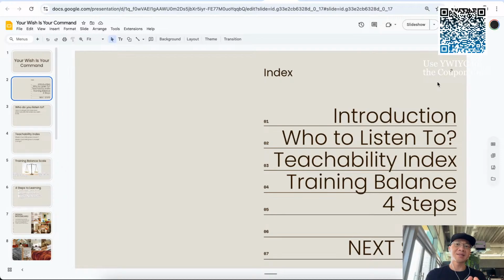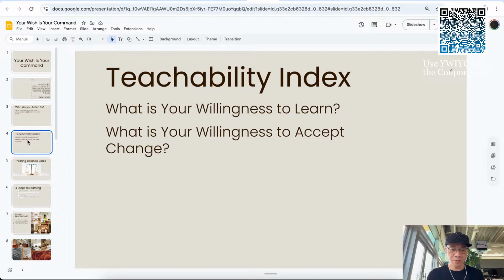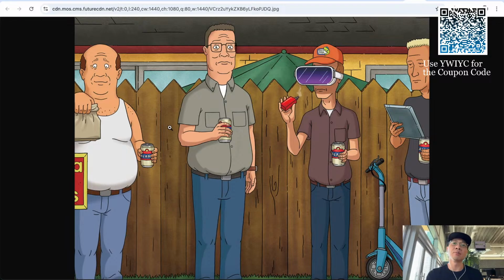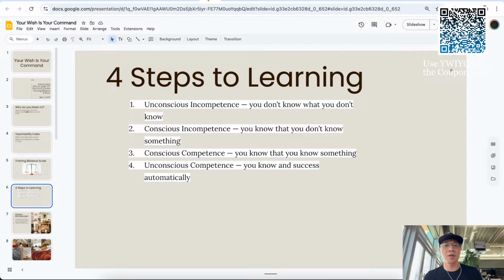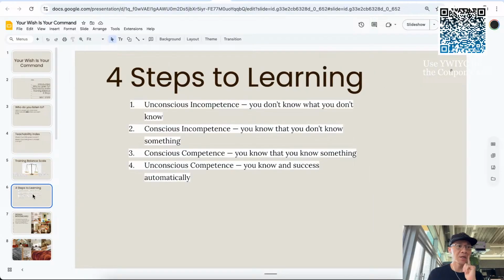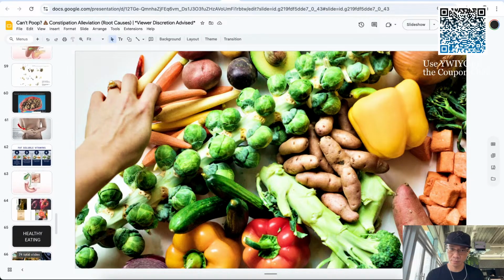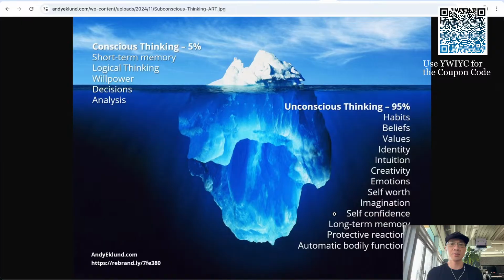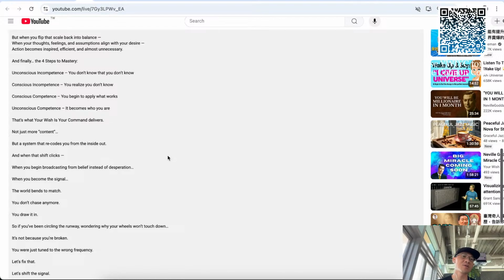You’ve Been Taught the Wrong Manifestation Formula… On Purpose? | Your Wish Is Your Command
You’ve done the affirmations. You’ve made the vision boards. You’ve visualized the dream life so many times you could storyboard it.

You’ve checked the boxes. Read the books. Repeated what the “experts” said.

But still… it’s not clicking.

That feeling of “I’m doing everything right… but nothing’s changing” lingers. Quietly frustrating. Silently exhausting.

So here’s the question no one really asks:

Who have you been listening to?

Because results don’t just come from doing things — they come from learning from the right source.

Someone with fruit on the tree. Someone who lives what they teach. Someone who has what you want — and got it ethically, energetically, and predictably.

The next piece?

Your Teachability Index.

How willing are you to learn… even if it means unlearning everything you thought you knew?

How willing are you to change… even if it means letting go of comfort?

Those two questions will determine how fast everything shifts.

Because here’s what I discovered — and what finally changed the game:

It’s not just about hard work.

It’s not even about knowing what to do.

It’s about calibration.

You can obsess over how all day long, but if you don’t believe it’s possible — or if you’re emotionally fried from years of effort — you’ll keep missing the mark.

That’s the Training Balance Scale.

Most people over-focus on action and ignore thought, vibration, and belief — the very things that shape results.

But when you flip that scale back into balance —
When your thoughts, feelings, and assumptions align with your desire —
Action becomes inspired, efficient, and almost unnecessary.

And finally… the 4 Steps to Mastery:

Unconscious Incompetence – You don’t know that you don’t know

Conscious Incompetence – You realize you don’t know

Conscious Competence – You begin to apply what works

Unconscious Competence – It becomes who you are

That’s what Your Wish Is Your Command delivers.

Not just more “content”…

But a system that re-codes you from the inside out.

And when that shift clicks —

When you begin broadcasting from belief instead of desperation…

When you become the signal…

The world bends to match.

You don’t chase anymore.

You draw it in.

So if you’ve been circling the runway, wondering why your wheels won’t touch down…

It’s not because you’re broken.

You were just tuned to the wrong frequency.

Let’s shift the signal.

Let’s finally land.

- Written by ChatGPT 4o

how to use the law of attraction to manifest wealth